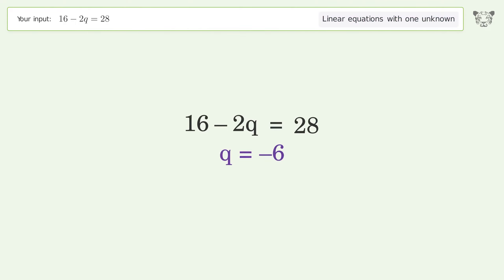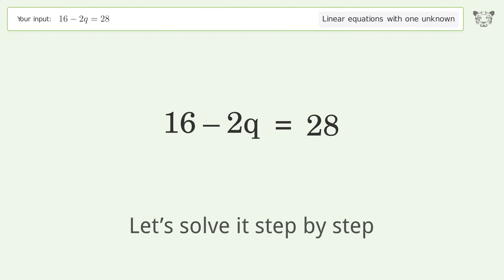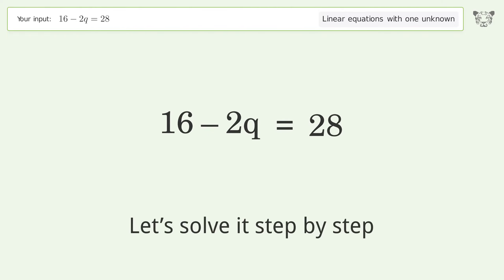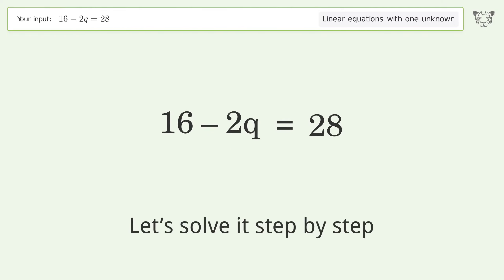Solve 16-2q=28: Linear Equation Video Solution | Tiger Algebra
Struggling with 16-2q=28? Watch our step-by-step video on Tiger Algebra to master this linear equation effortlessly. Also check out for more tips and tricks for dealing with linear equations with one unknown